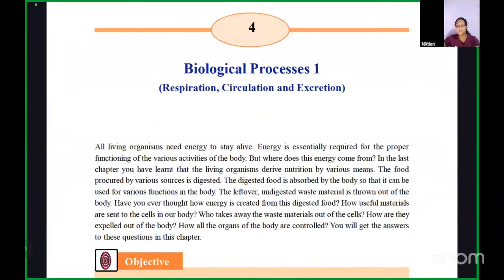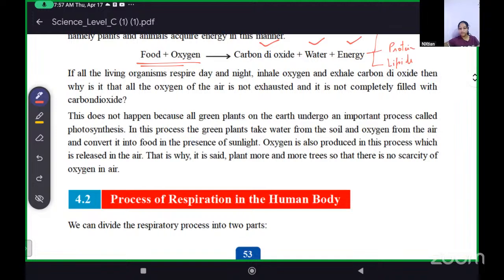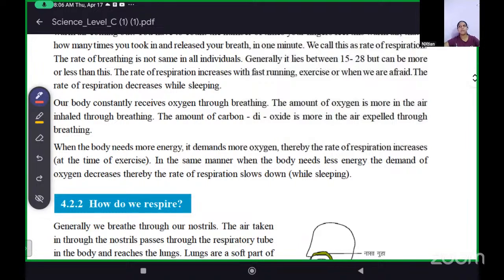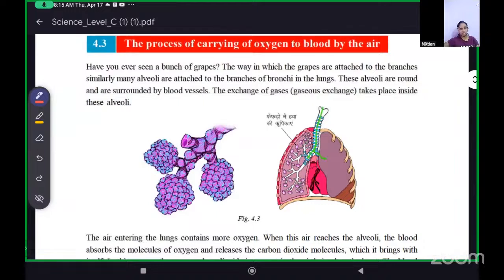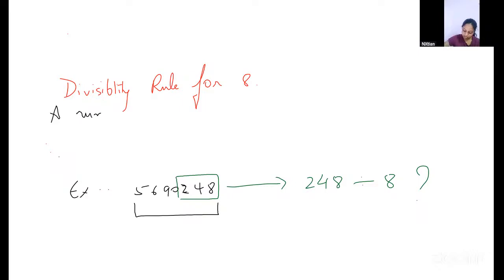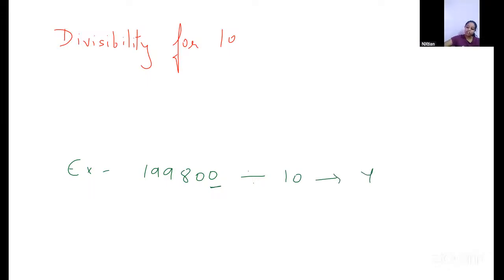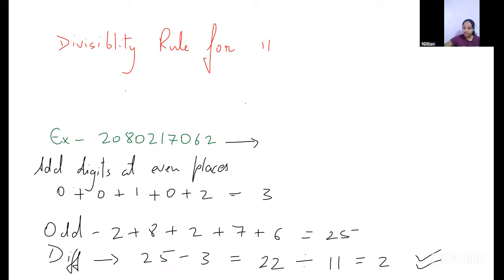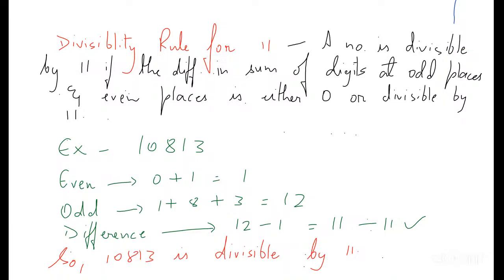MATHS | SCIENCE | OBE | LEVEL C | 17/04/25#nios#1000subscriber#trending#science